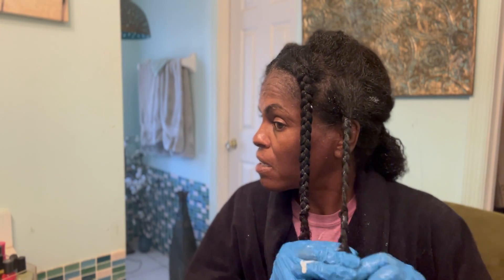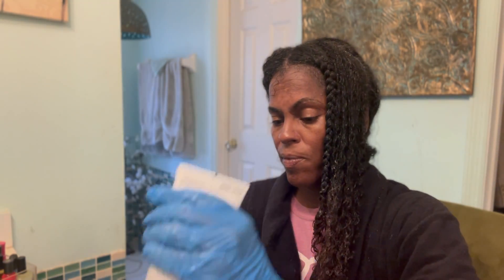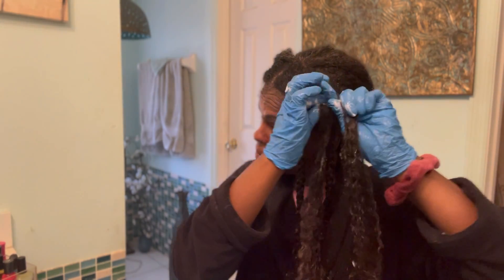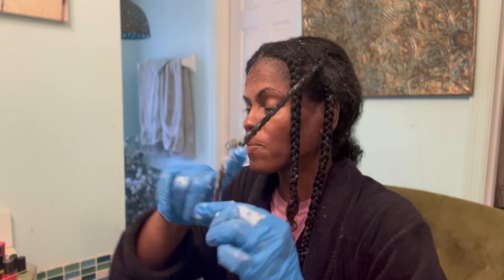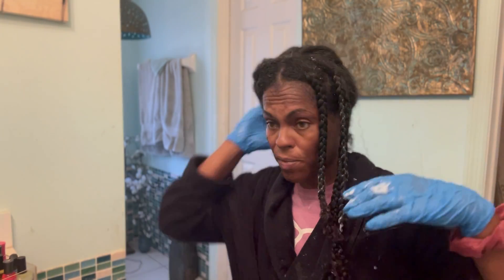All About Curls Hair products/how to/braid out/Natural Hair/2022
Hey loves!!! We are all about curls todayyyy! We have a box collection, received from zotos professional for hair creators! A generous box of hair essentials to make those curls POP!

Whatever it is that you do…. Don’t let anything stop 🛑 you, Don’t let anyone distract you…. GOOO, get whats ALREADY YOURS!❤️🙏🏿💯

God bless💜💜💜💜💜💯